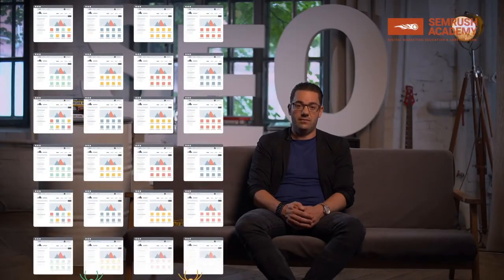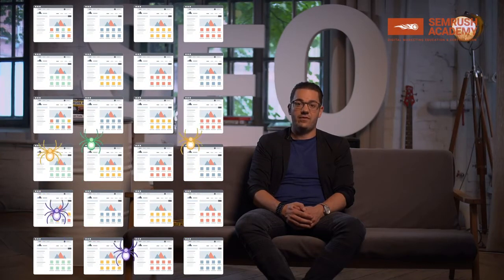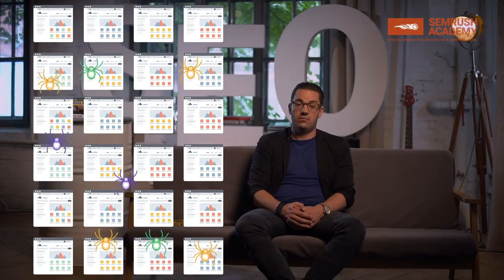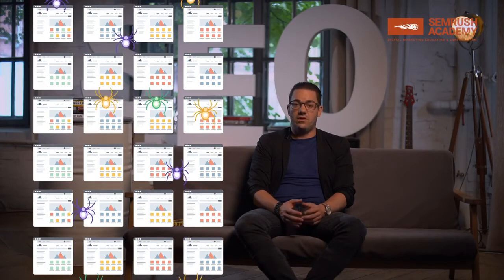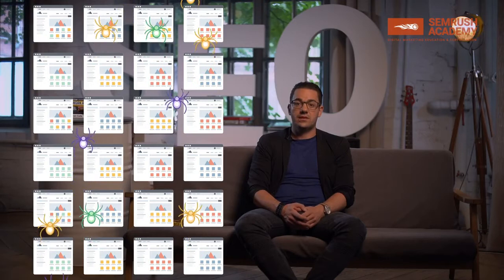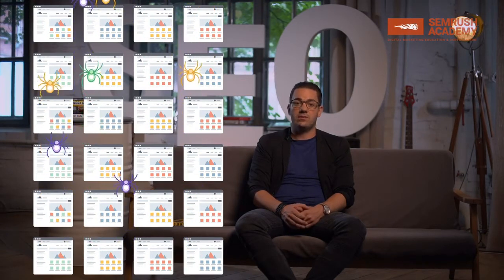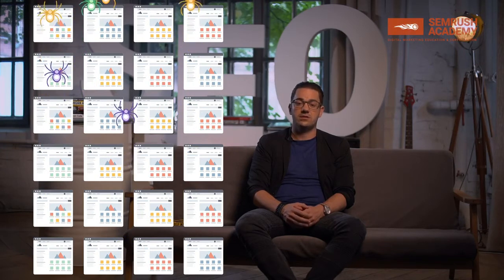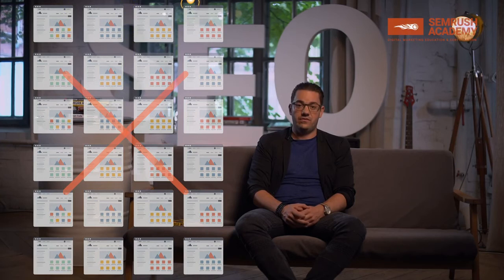Faceted Navigation | PRG | Lesson 12/34 | Semrush Academy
You will get a deeper understanding of how to manage crawling and indexation.

0:10 Biggest challenges in SEO
1:22 PRG Pattern
2:45 Benefit of using PRG

You might find it useful:
Tune up your website’s internal linking with the Site Audit tool:
Understand how Google bots interact with your website by using the Log File Analyzer:

One of the biggest challenges in SEO is managing URL inventory, particularly if you work with e-commerce sites that have many categories and subcategories. Often there are different types of filters which can be combined. E.g. in a category of laptops you can select inches for the display size, or memory, or hard disk drive capacity – and combine all of them.

All of those different types of filters would usually create different types of URLs. And in most cases, each filter combination also has its own unique URL. From Google's perspective, they have to crawl all of them – because they don't know if they all have important, unique content on them – or not. But almost always those are duplicated versions of an URL. It can lead to millions and millions of URLs and more - depending on the amount of categories and category combinations. It is a nightmare from a crawling perspective and most of these URLs would not have enough search demand anyways.

Instead of letting Google crawl all of this, you could implement what's called a PRG (Post-Redirect-Get pattern) which is one of the advanced concepts in SEO.

Instead of having millions of URLs and links that internally lead to them, you would use a post form and just style the text using CSS according to how your hyperlinks actually look. Google does not execute or submit forms that use the post method. You would use Javascript to submit a post form and send this to a controller. The controller then redirects to a clean GET-URL that you can also use for paid search if you really need to. Google will not follow the post request, so for Google – and from a classical crawling perspective - this URL is not present, because it's not linked anywhere. Also, this implementation doesn't waste any link equity because it is not an A-HREF link tag anymore. To be sure you would put a noindex or canonical on that final GET-URL to ensure that it is not shown in search results at all. This would be a problem, as it is probably a very thin or almost duplicate page to something else (for example the same, unfiltered category listing).

A great benefit of using PRG is that it is a control mechanism on how to distribute internal link equity. If you link all these different types of filters or different variants, and if those destination pages have been put on noindex as they should be, it will cause the loss of link equity - because lots of links would go to URLs that are noindex. That is not the case as the post submit is not even using a link tag, so it is a nice way of sharpening a link flow.